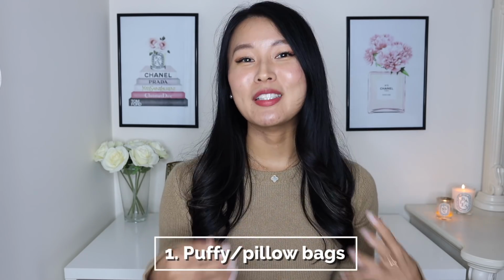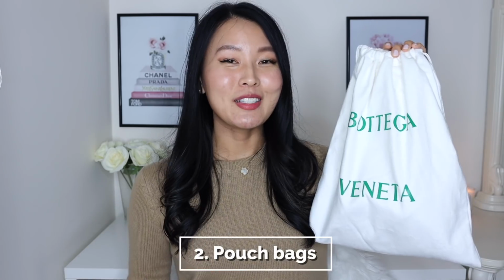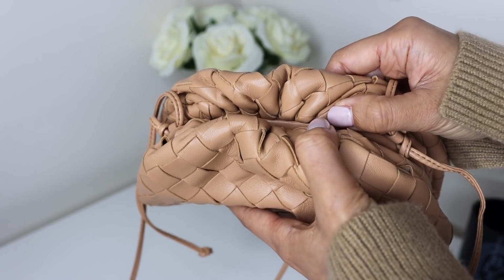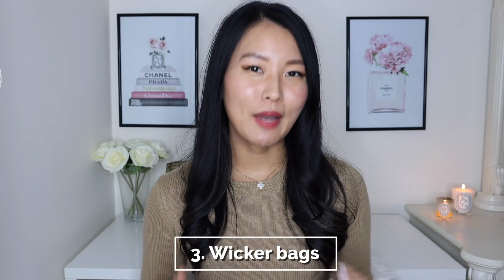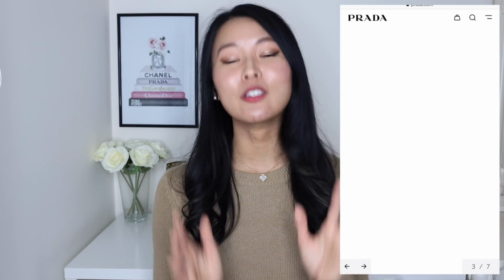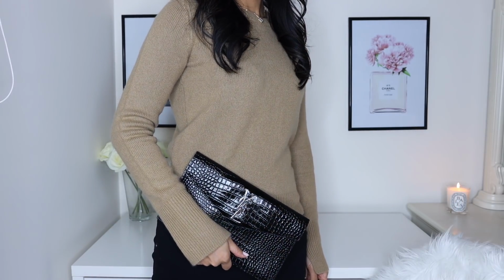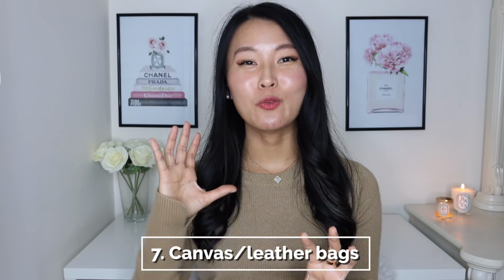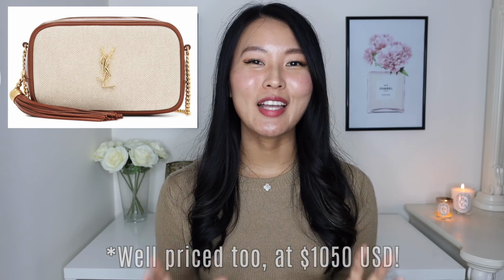7 "Trendy" bags that are actually TIMELESS! *Worth the $$$* + New bag unboxing! | AD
Thank you to FARFETCH for partnering with me on this video! Links to everything below:

✦Items Featured✦